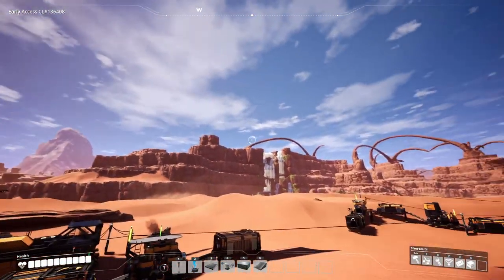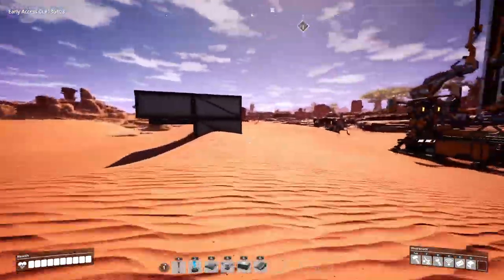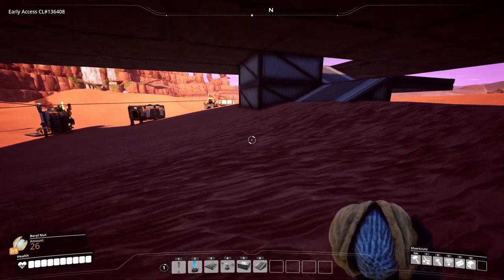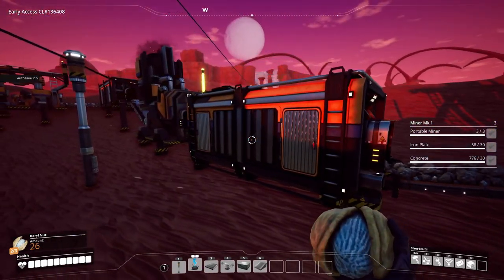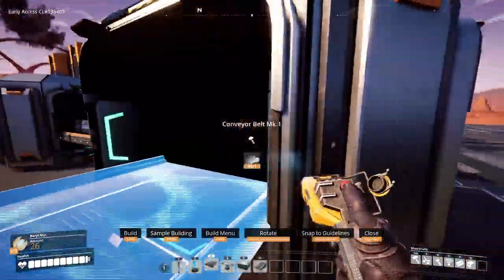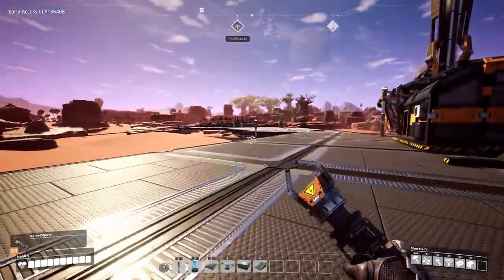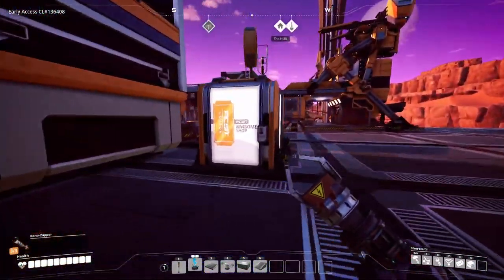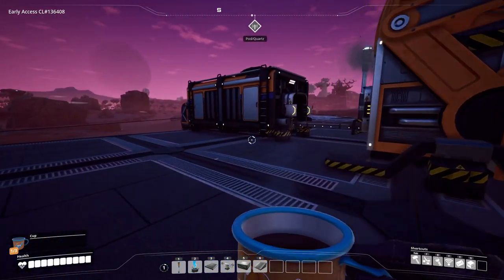Satisfactory S2 Ep7 | Beginning Base Expansion and Playing with the Awesome Sink and Shop!!!